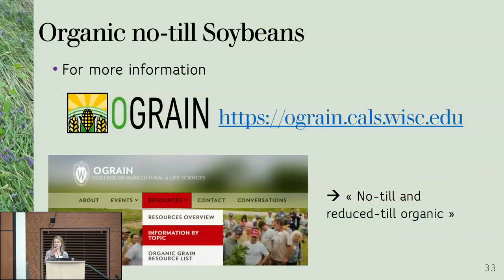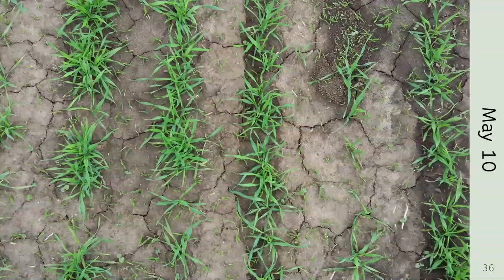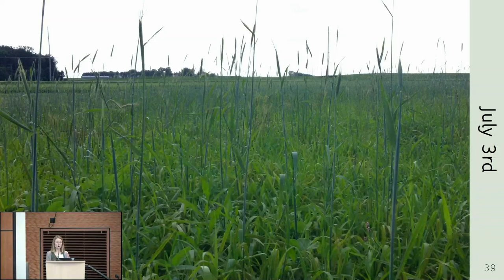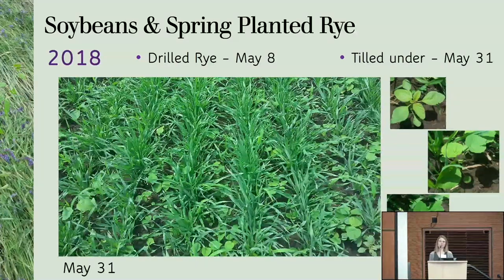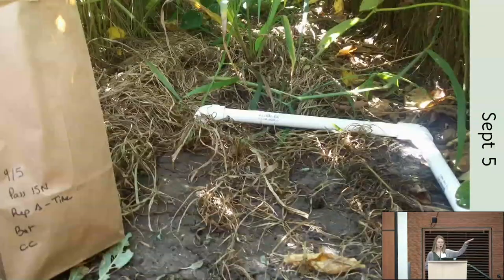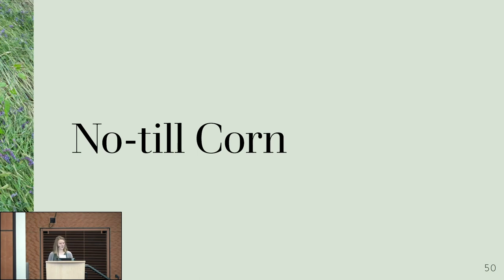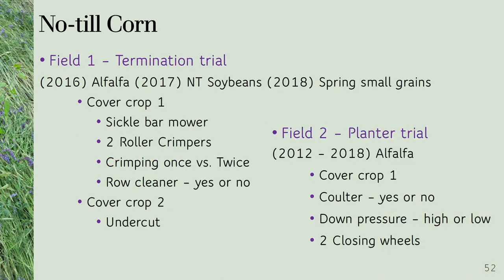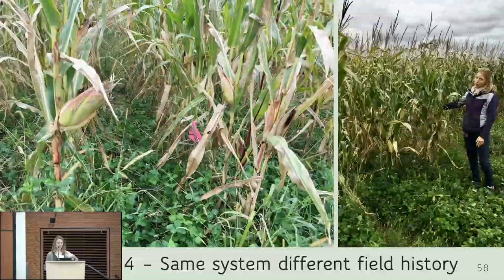Léa Vereecke OGRAIN 2020 - Organic no-till systems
Practical growing techniques learned at the UW research farm along with cooperating farmers  guide you in incorporating organic no-till into your crop rotation.